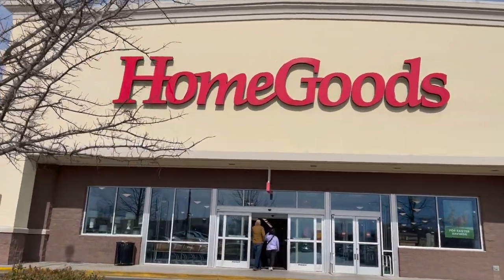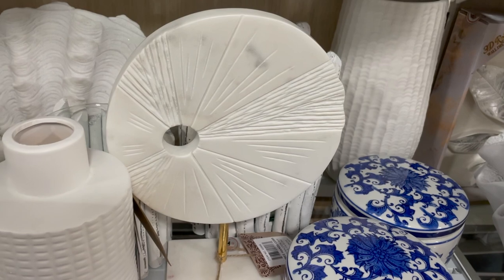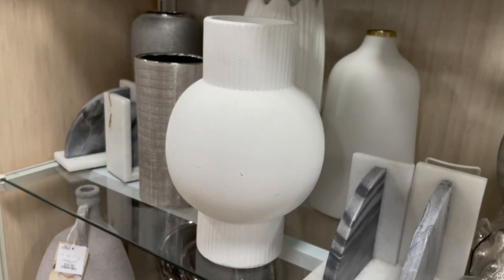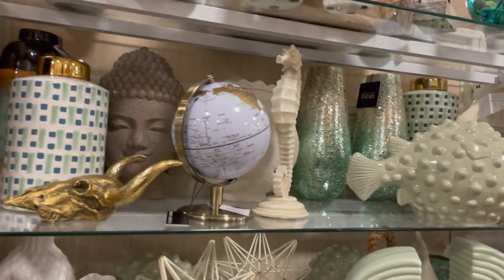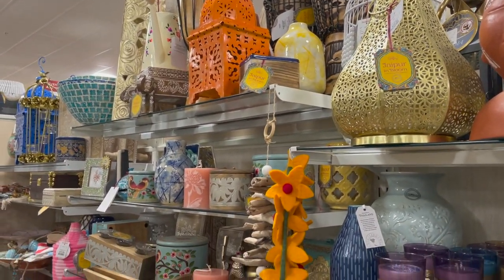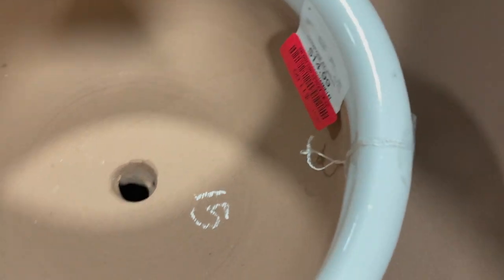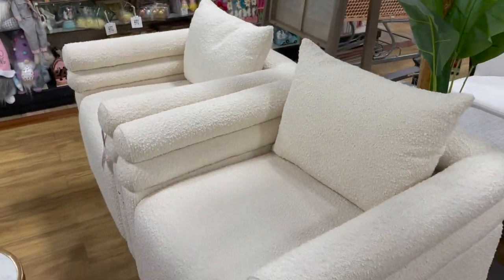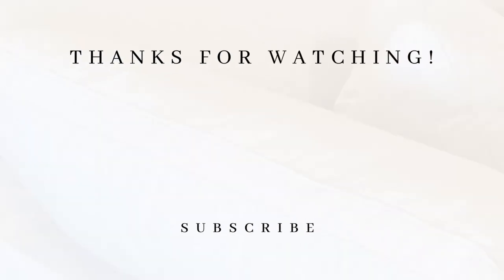HOMEGOODS SHOP WITH ME | NEW SPRING HOME DECOR | MODERN & NEUTRAL AESTHETICS | VLOG | 2023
We do a lot of shop with me's, home updates, and lifestyle content on this channel!